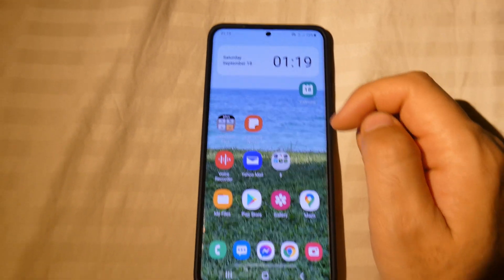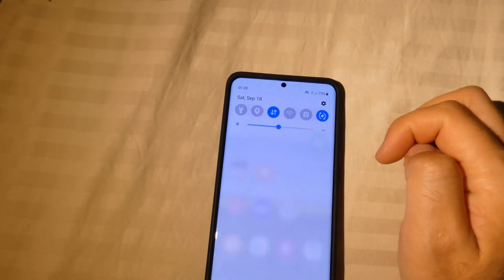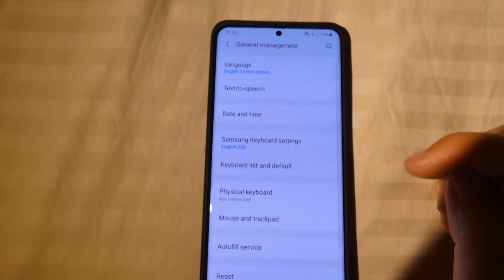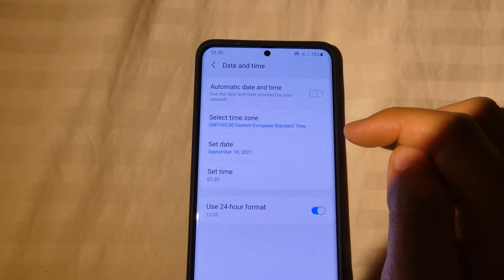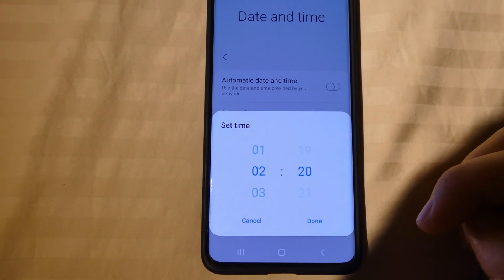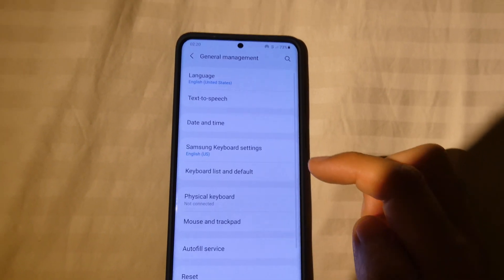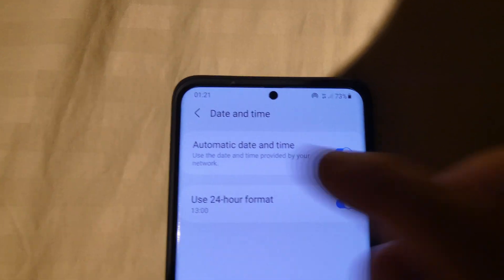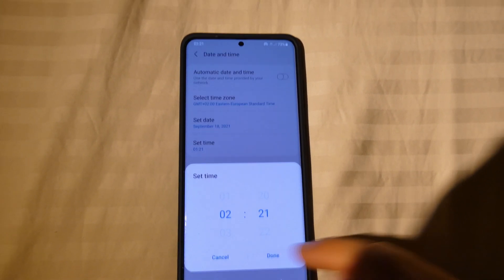How to adjust the Time on Samsung Galaxy S20+ 5G? (Hours, Minutes)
- settings wheel
- general management
- date and time
- automatic date and time (disable it)
- set time